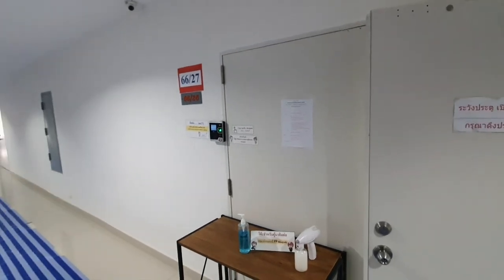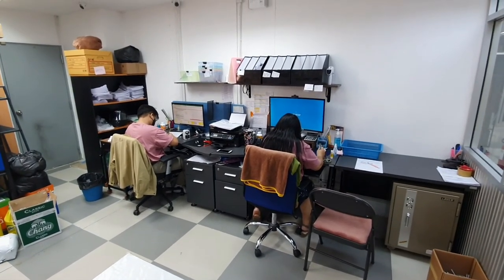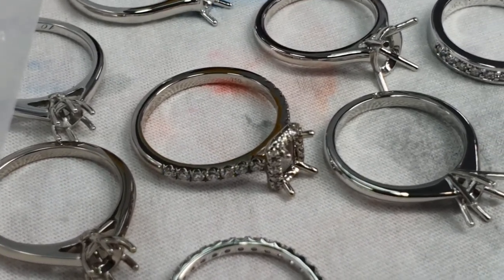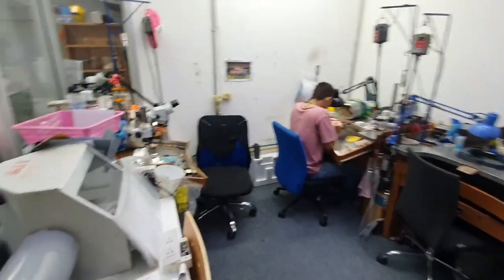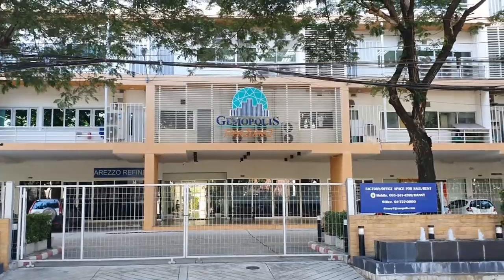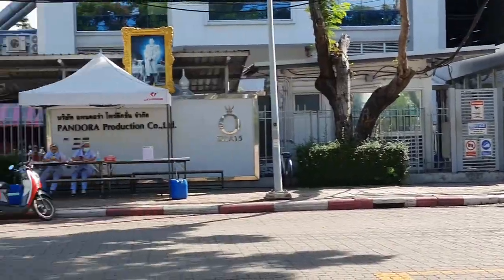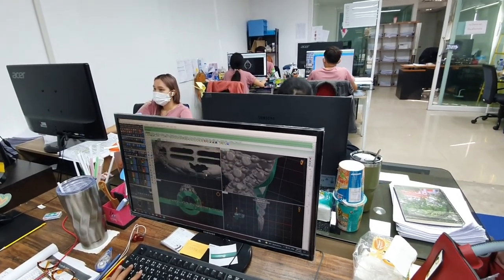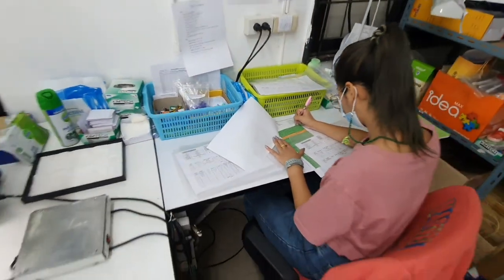Inside a jewelry manufacturing facility, Bangkok, Thailand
A brief tour inside a jewelry manufacturer in Bangkok Thailand that specializes in custom made ( bespoke ) jewelry design and fabrication.
The facility is located in Bangkok in an exclusive industrial estate called Gemopolis that has some large international manufacturers including Pandora.